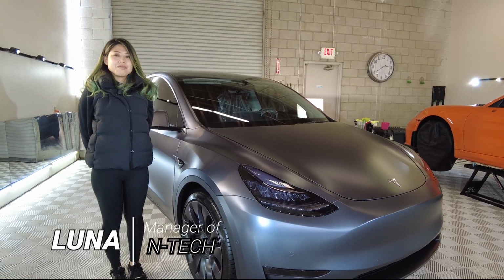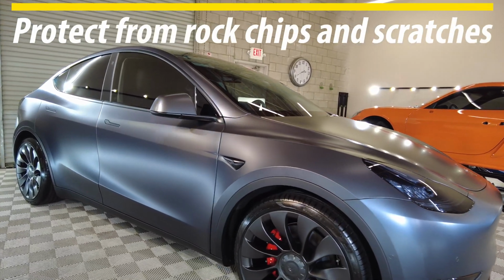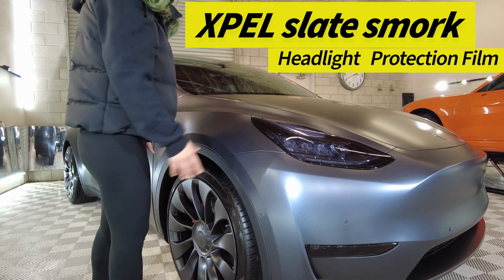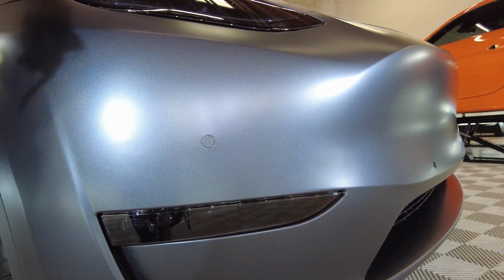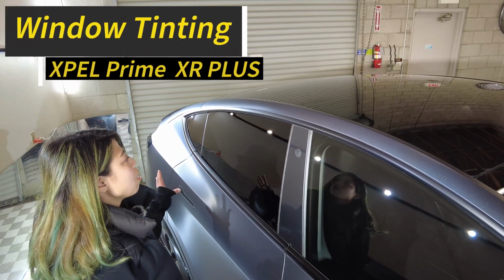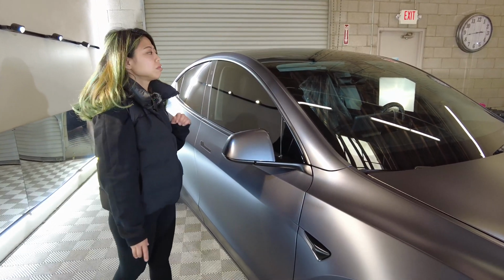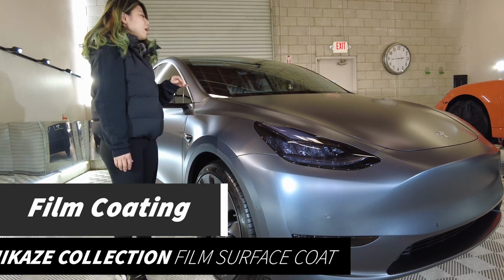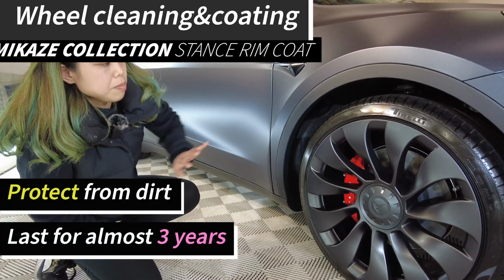[Part 1 of 2] Check the menu and quality of N-TECH's installation! Tesla Model Y XPEL Stealth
-XPEL Stealth Full cover
-XPEL Prime XR Plus (Window tint)
-ClearPlex (Windshield protection film)
-Kamikaze Collection Film Surface Coating

We are speciality shop of Ceramic Coating & Paint Protection Film. The owner installer Yoshi has experience over 15 years in this industory. He knows everything about car and we can propose the best plan to keep your car beautiful.
Coating: From light detailing to self-healing feature coating, we will present you the best proposal according to clients request and budgets. Have you ever seen a real mirror finish? At our shop we can offer the ultimate mirror finish. Paint Protection Film: It is common to apply with a pre cut data, but do you ever worry about little gaps and get rock chips on edges? We extend pre cut data and wrap edges perfectly.

History
The owner Yoshi is professional Race car driver since 2000. He was taking his race car to detailer but nobody can make him satisfied. That’s why he started his own PPF & Ceramic coating shop. Now he has some shops in Japan, Vietnam and Riverside. Besides that, he has carbon parts manufacture in Japan. He is making carbon parts for air plane and race car.

Meet the business owner
Hi, my name is Luna, I’m working at N-Tech. If I talk about the owner Yoshi, he is ”Perfectionist”, “Car nerd”, “Honest”, “Funny” etc… He cares about all details ( Only regarding to car and customer ). When I ask “Who does notice such a small thing?” And he says “ME!” I never met someone who loves car more than him. Also he know everything about cars. History, material, market price, brand, good chemical and bad chemical etc… So you can trust him to leave your car!

Services:
Paint Correction and Coating
Paint Protection Film ( Clear Bra )
Chrome Delete
Tint

Material:
Paint Protection Film: XPEL
Ceramic Coating: Kamikaze Collection
Wraping Film: Avery Dennison
Window Tint: XPEL Prime